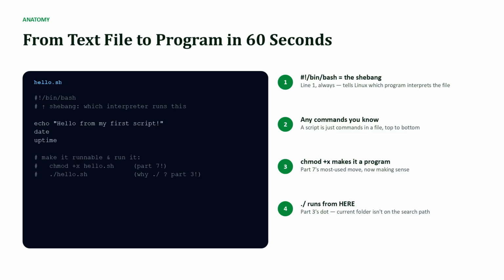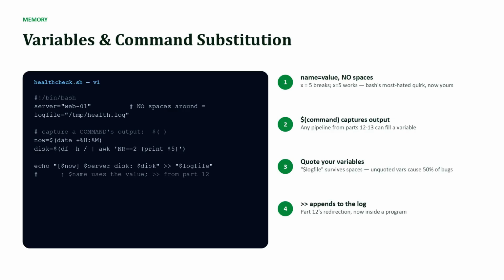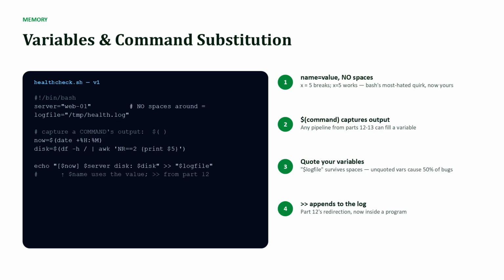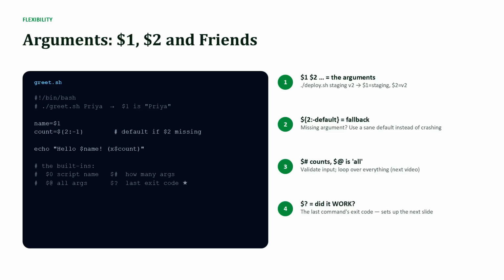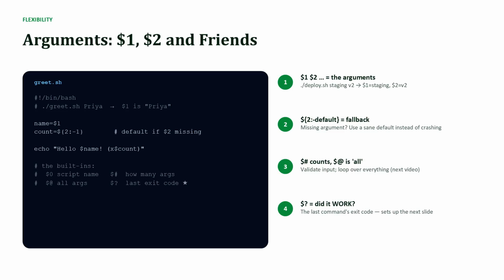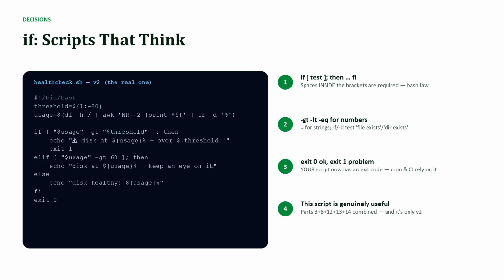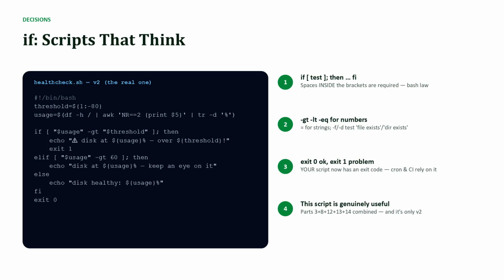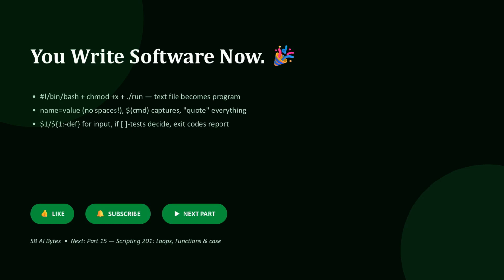Shell Scripting 101: Your First Real Script (Part 14)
The summit: stop doing the work — teach the machine to do it. Shebang, variables, arguments, if-tests and exit codes, building a real server health-check script as we go. 100% hands-on.